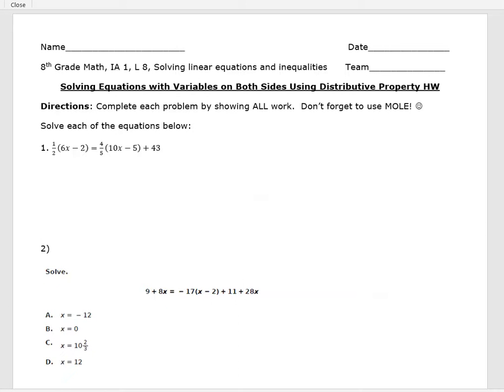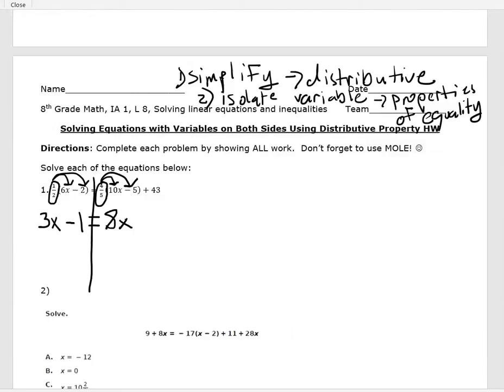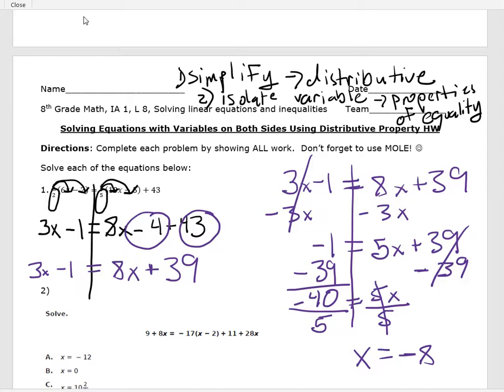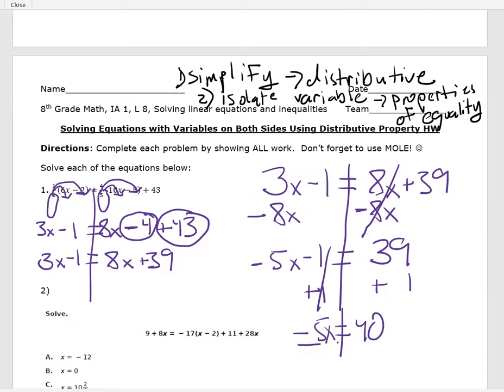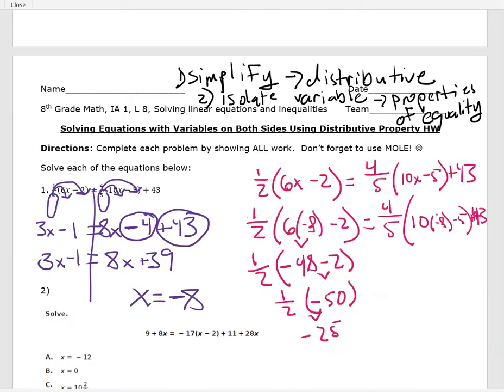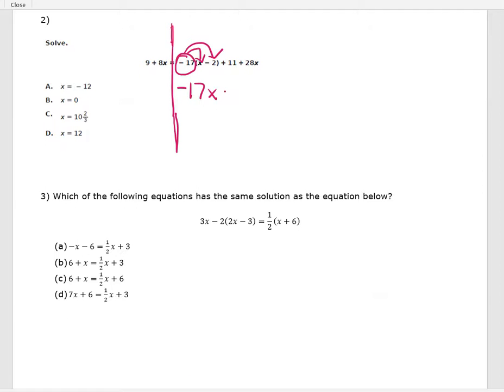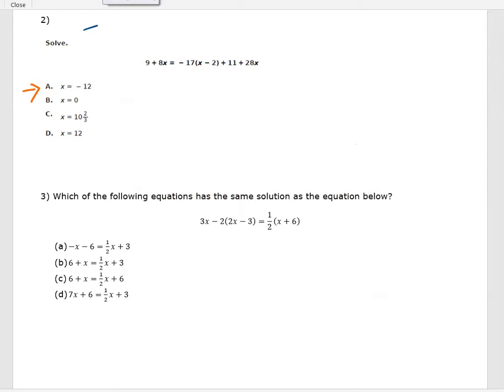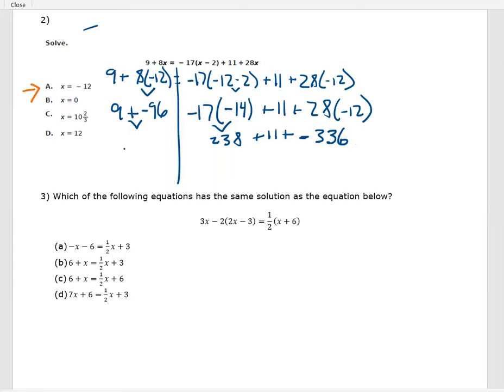8th Math HW 9/5/18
Math HW for 9/5/18